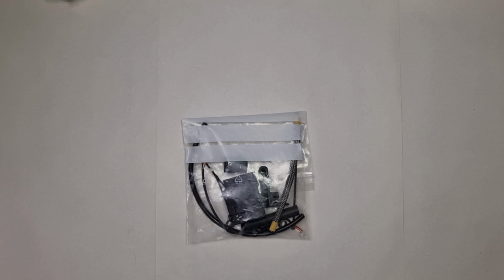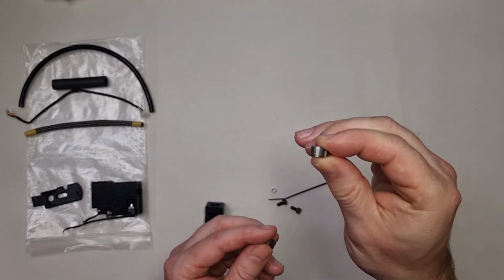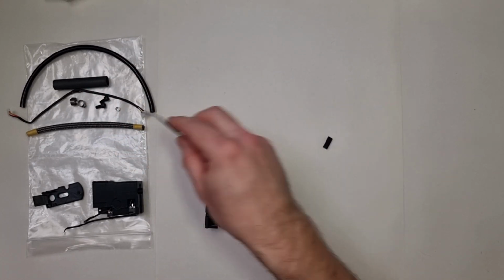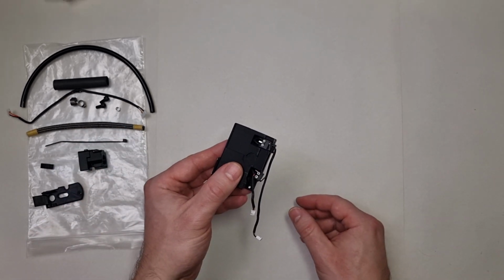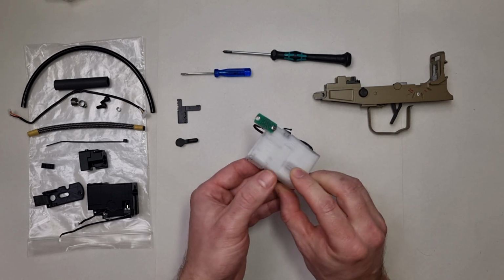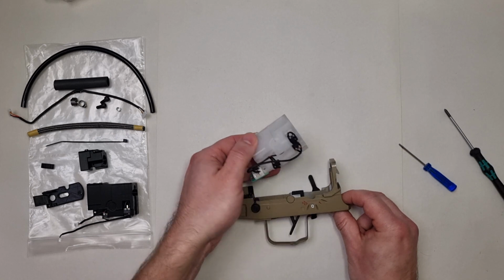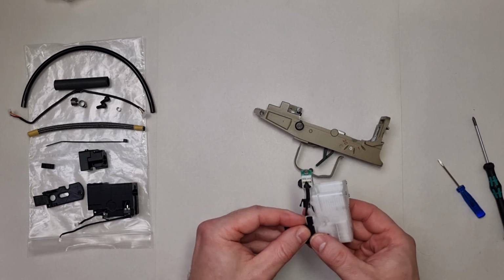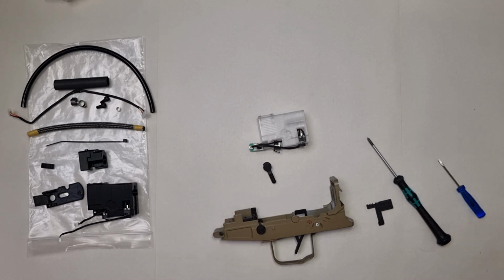Vz61 Scorpion AEP HPA KIT - Installation guide Part 3.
This is the 3rd part of the Vz61 Scorpion AEP HPA KIT's installation guide.
In this part, I will take a look what parts my KIT contains and I show, how to set it's adjustable switches.